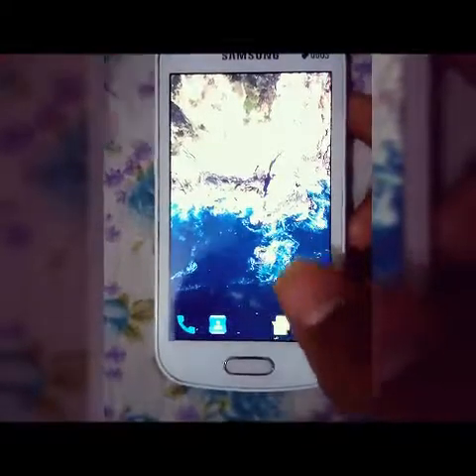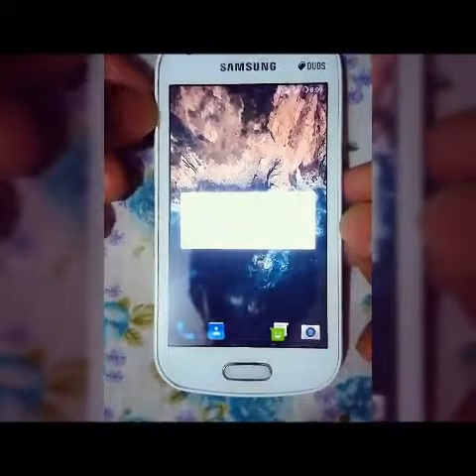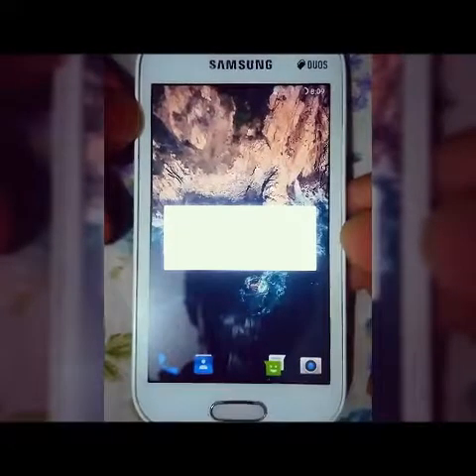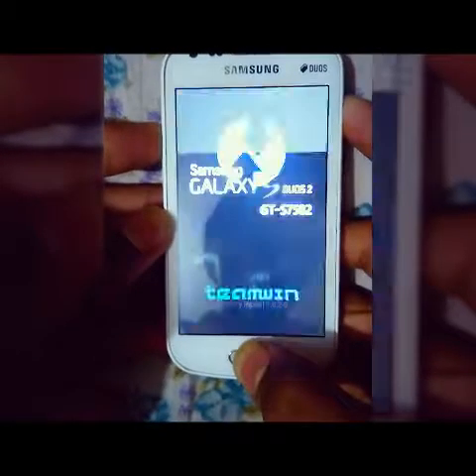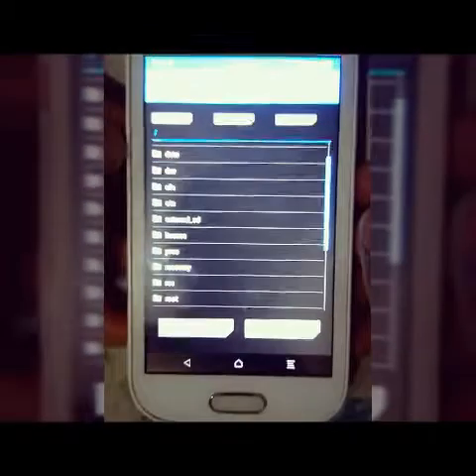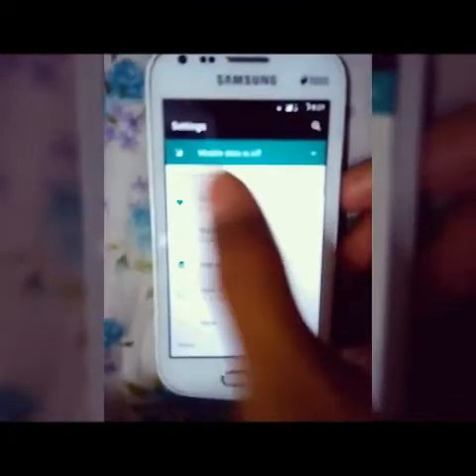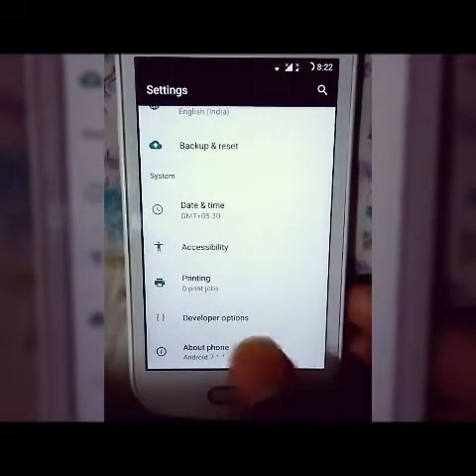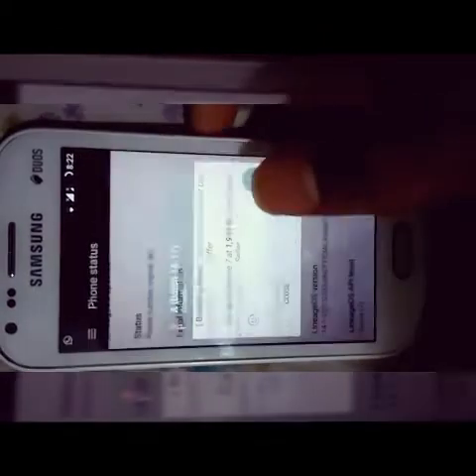How to install Lineage OS 7.1.1 Naugut in Samsung Galaxy S Duos2 Gt7582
This is working fine and cool